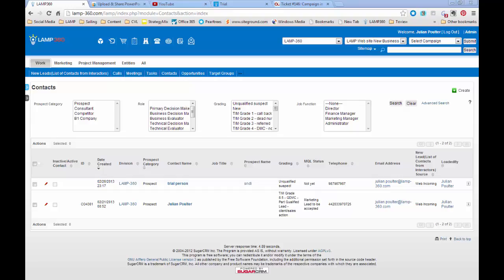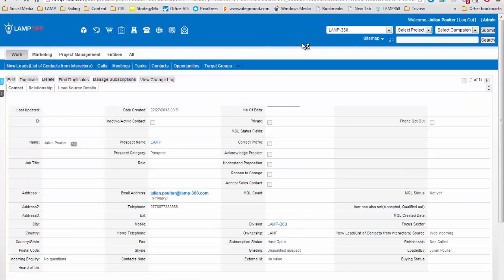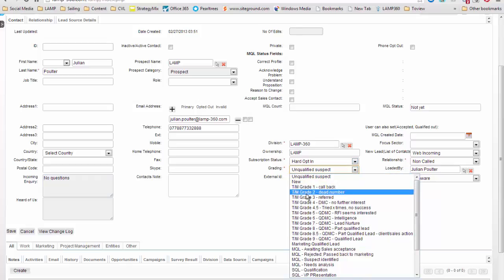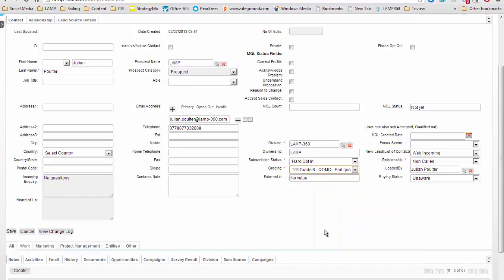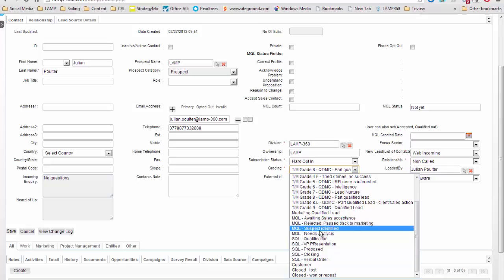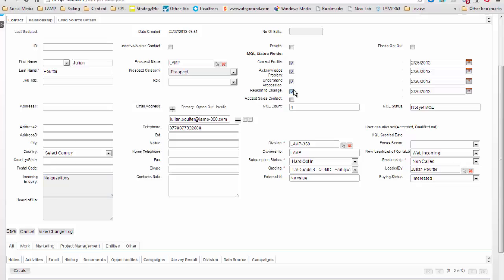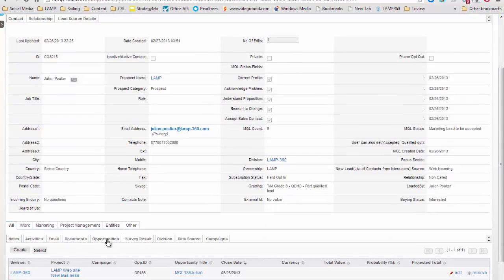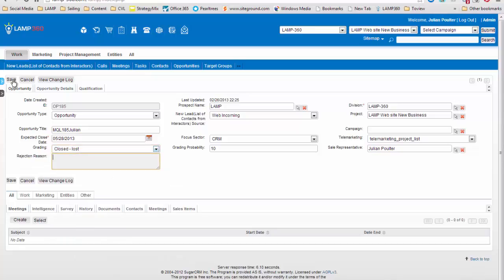10 Processes Sales and Marketing Alignment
Short video showing the lead flow from a web form to a qualified lead. Also covers the creation of a Marketing Qualified Lead (MQL) and through to a Sales Qualified Lead (SQL). Also touches on the buying status.